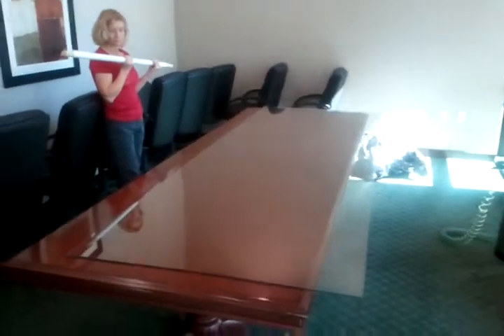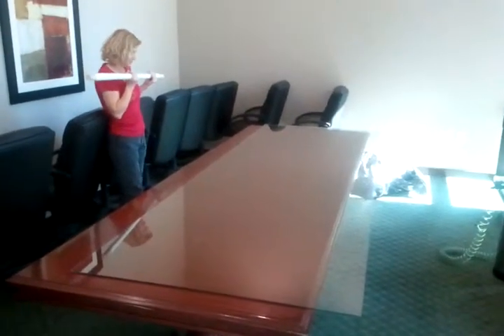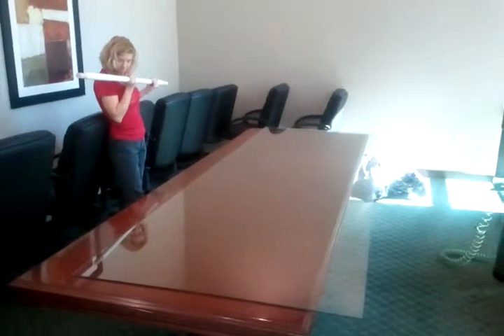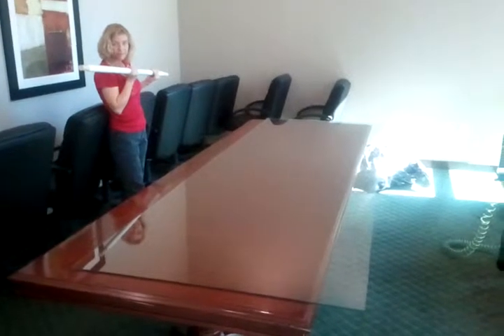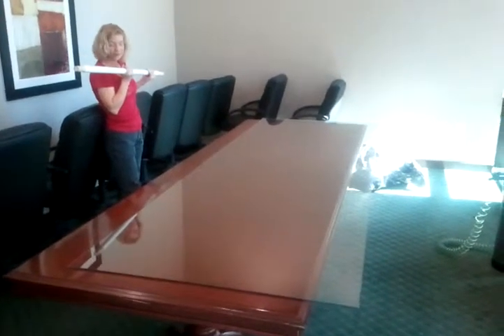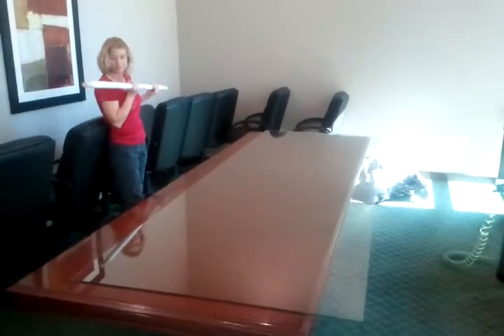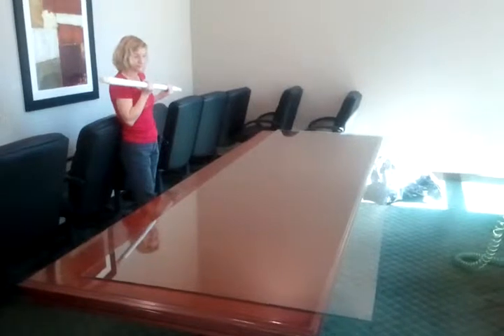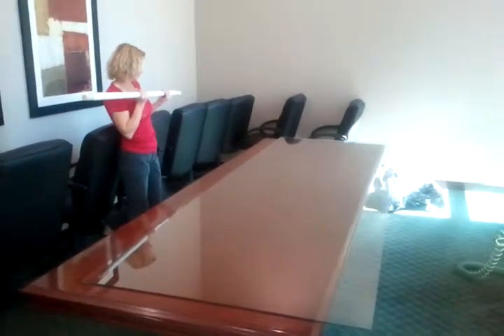Decorative film on Conference tables